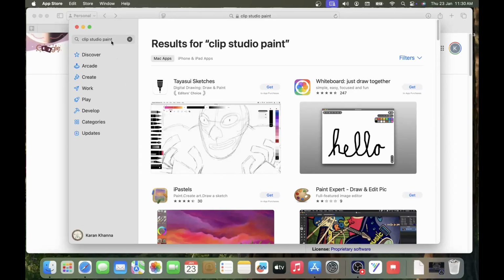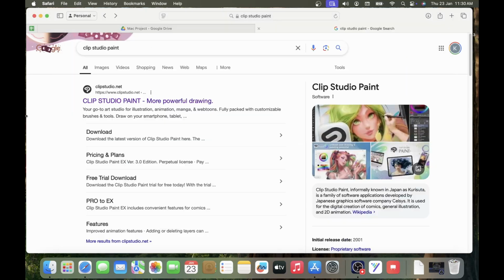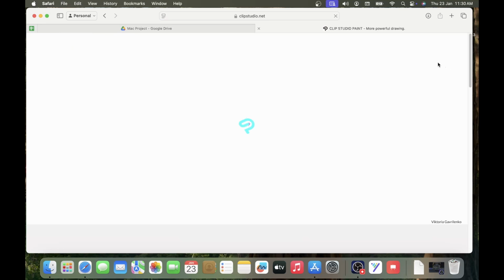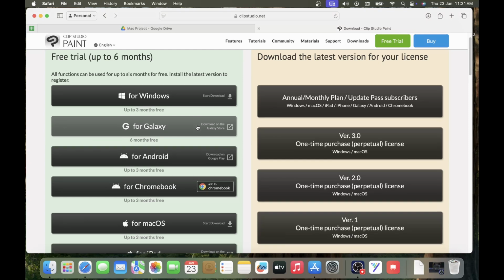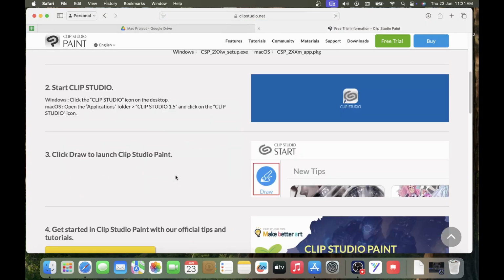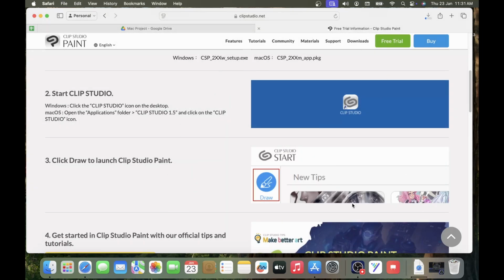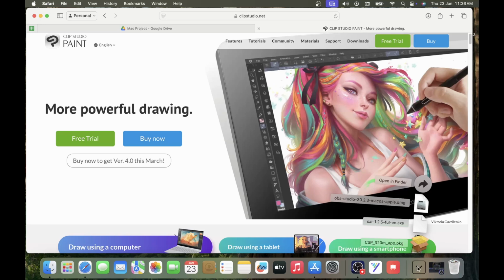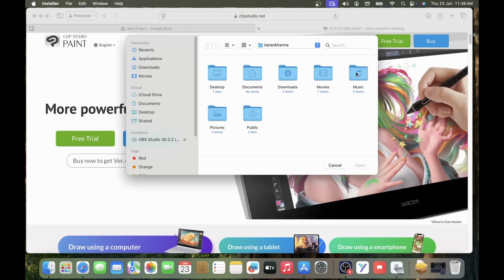How to Install Studio Paint App on Mac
Video Title: How to Install Studio Paint App on Mac

If you wish to install Studio Paint app on Mac, then please watch this video.